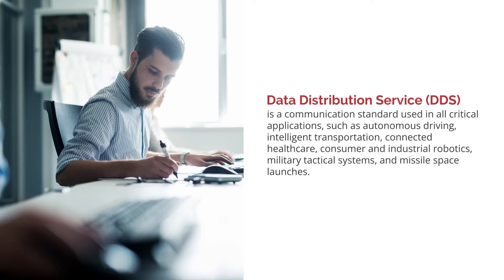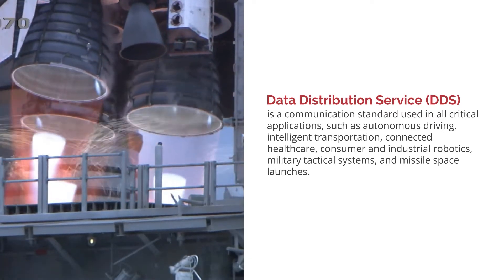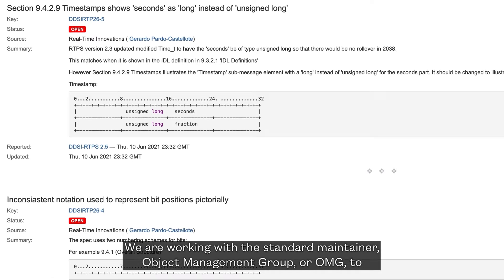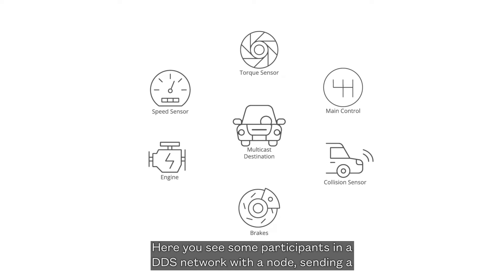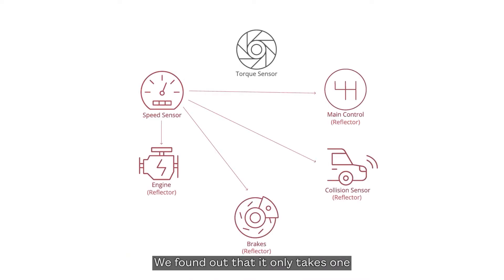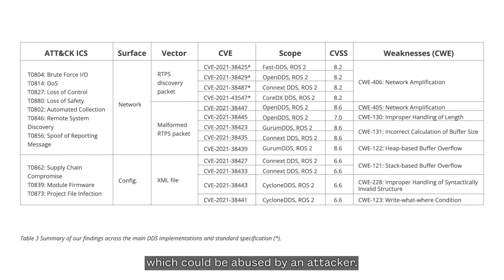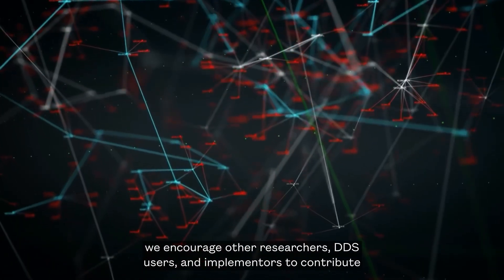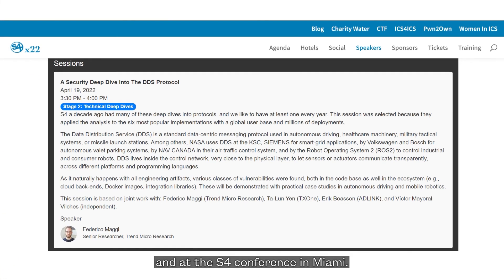A Security Analysis of the Data Distribution Service Protocol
The Data Distribution Service Protocol is a communication standard used in all critical applications, such as autonomous driving, and industrial robotics. Trend Micro Research and TXOne Networks, in collaboration with ADLINK Labs (as one of the inventors and core developers of DDS), Alias robotics, and Trend Micro Zero Day Initiative (ZDI), decided to investigate and found multiple vulnerabilities.